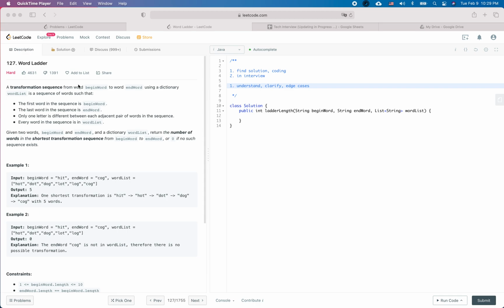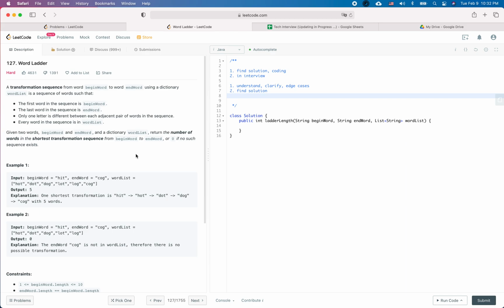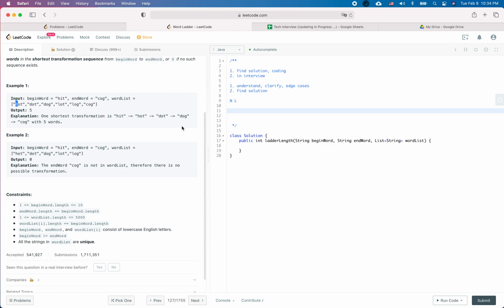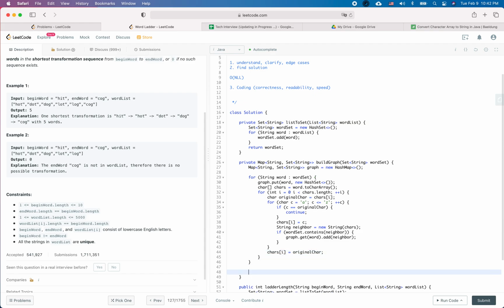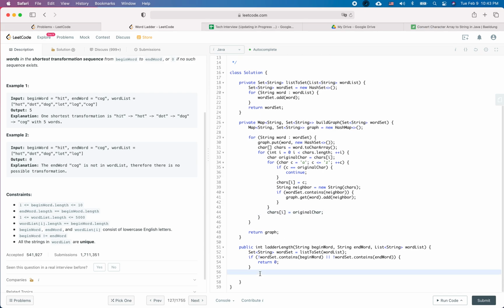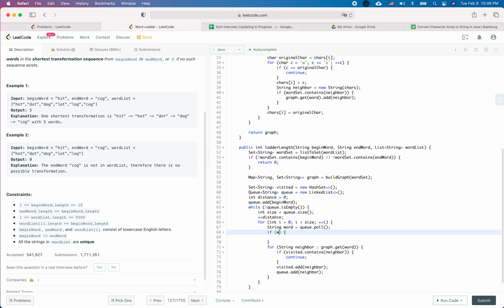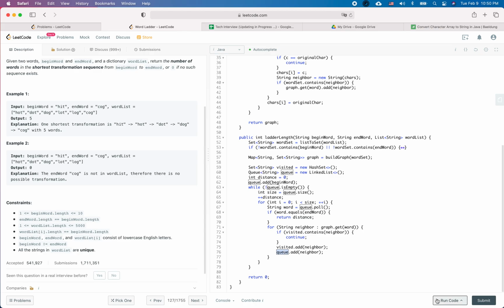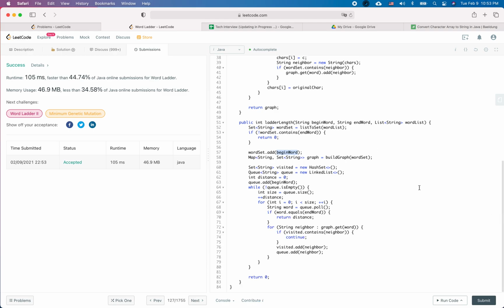Google Coding Interview Question | Leetcode 127 | Word Ladder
In this video, we introduce how to solve the "Word Ladder" question which is used by big tech companies like Google, Facebook, Amazon in coding interviews. We also cover how to behave during a coding interview, e.g. communication, testing, coding style, etc.